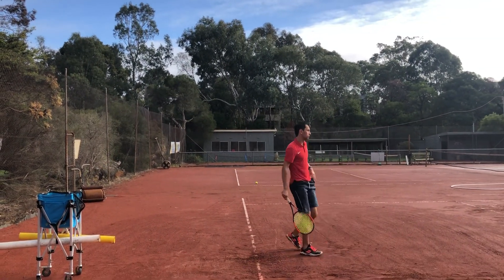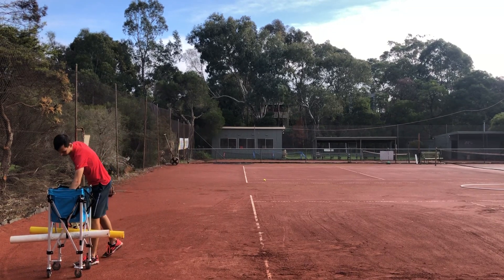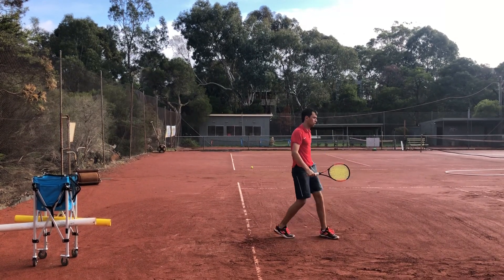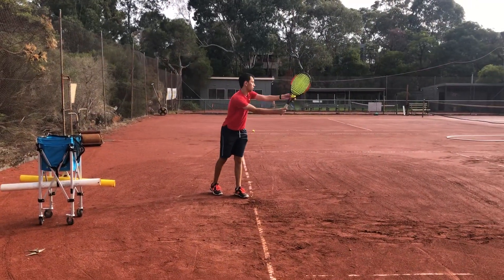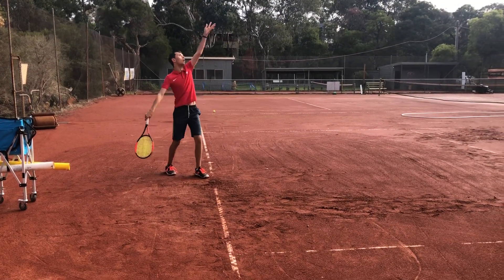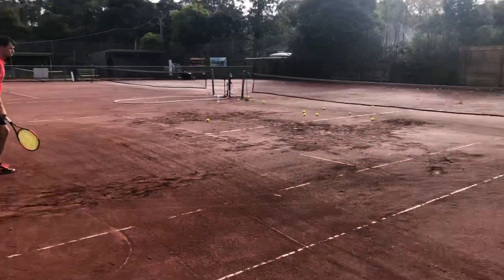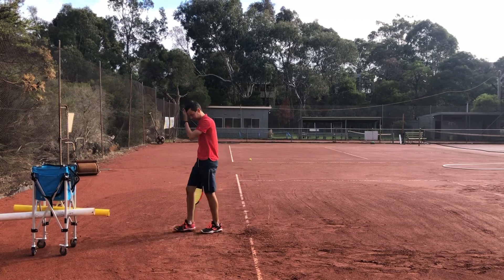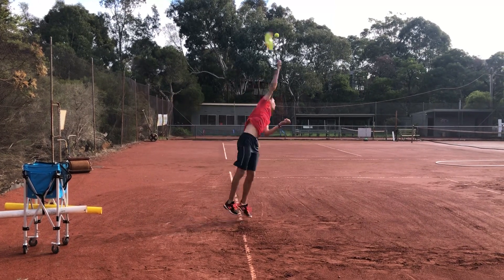How to Fix Your Ball Toss with POWA TENNIS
How To Fix your Ball Toss

Please SHARE and SUBSCRIBE to POWA TENNIS channel to be the first to see the latest in online tennis coaching content, new drills, new training methods, drills for all ages, technical/tactical/psychological tips for players and all things tennis.

Stefan Woolley is a Tennis Australia Qualified Club Professional Coach.
POWA TENNIS coaches All Ages and Standards in Melbourne, Australia.
Operates out of Hartwell Tennis Club, 1082 Toorak Road, Camberwell, 3124.

We film and share all our tennis coaching learning with the world to see.

I started coaching out of a passion for helping people and seeing their joy from learning something new in a creative way. I love the sense of two-way learning as I am not satisfied until the client is on the right track. I stop at nothing to find a way to make something work for the player and provide conceptual paths to explore tennis with an holistic approach. Involving clients with the tennis community can grow their network and skills at the same time, therefore fast-tracking learning and opportunities. My coaching edge comes from the time I spend watching and analysing my players matches (if wanted), as this scenario is the only realistic outlet to see what actually happens on the court, from there we develop a tennis plan specifically tailored to how they develop their overall game. I have been competing myself since a junior at a high level in tournaments and still train and compete, providing the opportunity of being a hitting partner for players looking at competition and a Pro Career.